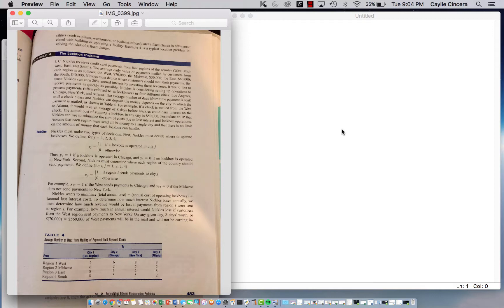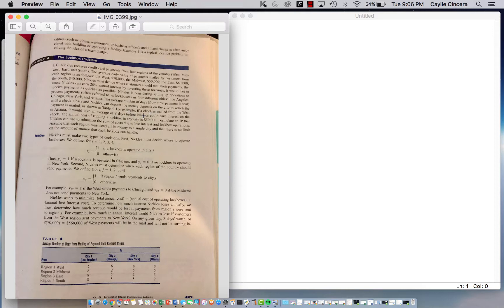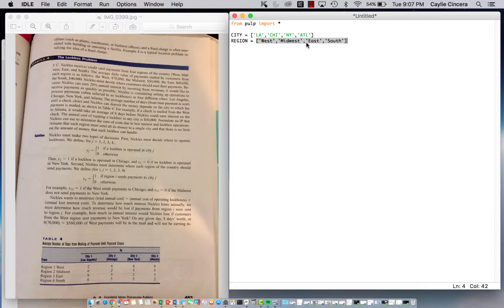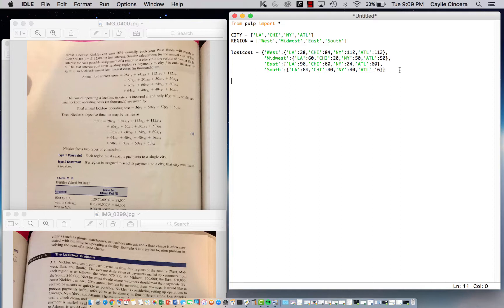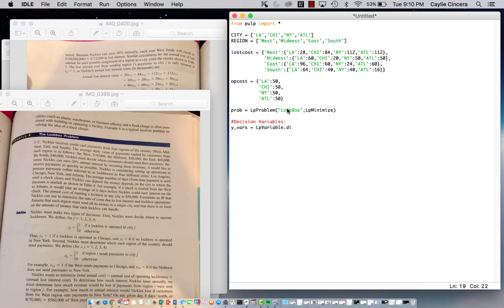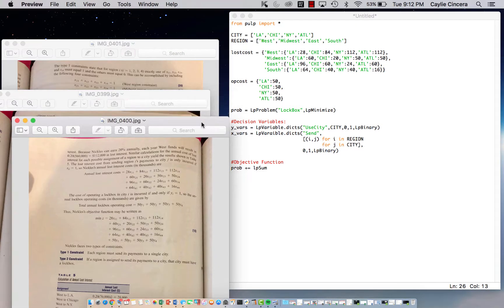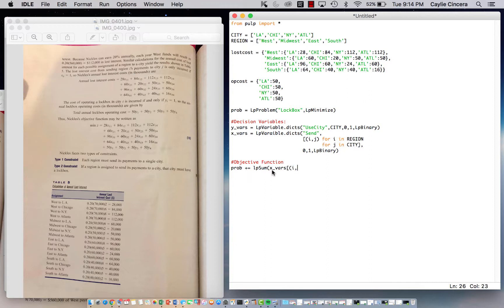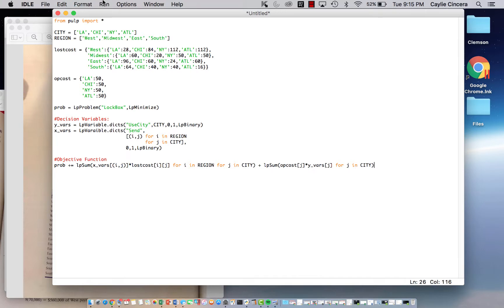PART 1: Lockbox Problem in Python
This video is a tutorial on the lockbox problem which implements binary decision variables. The PuLp package is used in Python to solve this problem and find the optimal solution. Textbook: page 483 of "Operations Research: Applications and Algorithms" 4th edition by Wayne L. Winston.